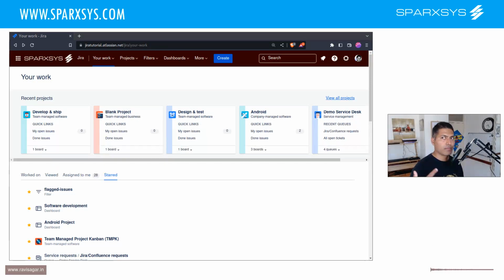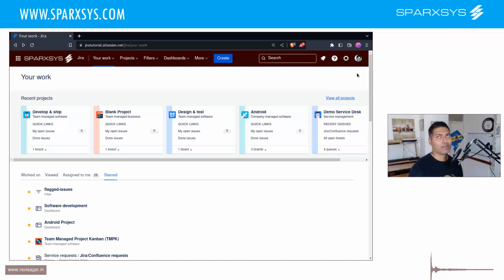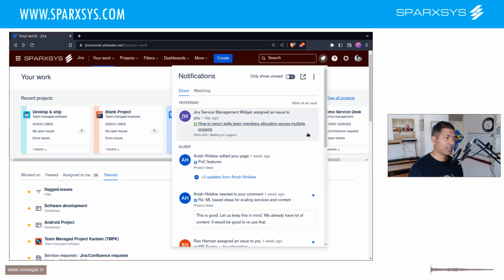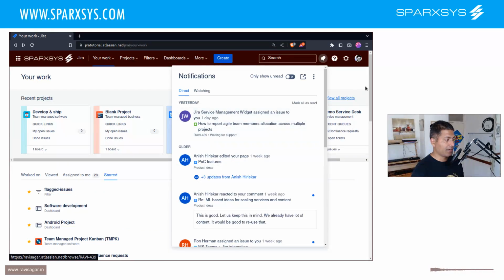Jira Cloud - Notification icon top right corner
You can find all the issues easily where you are involved when you click on the top right corner within Jira.